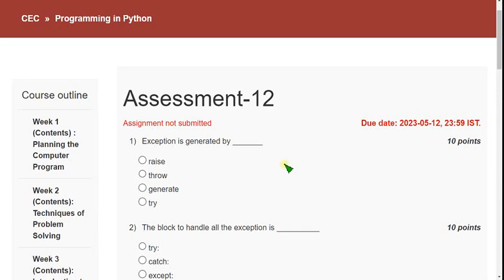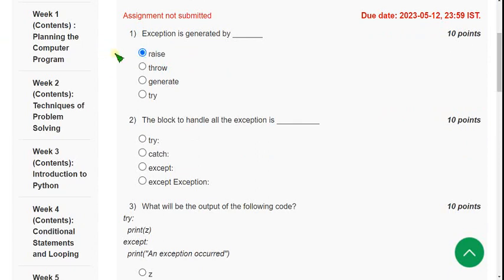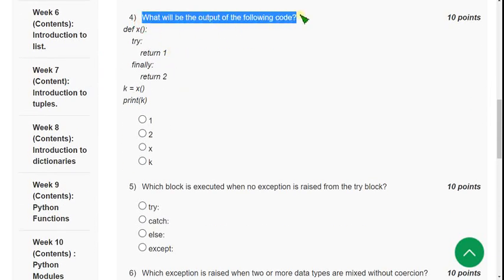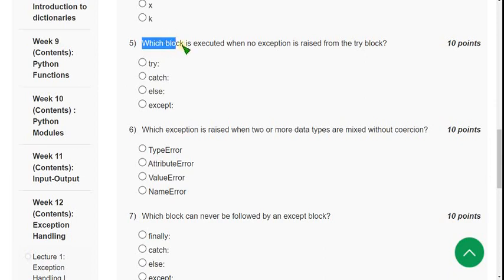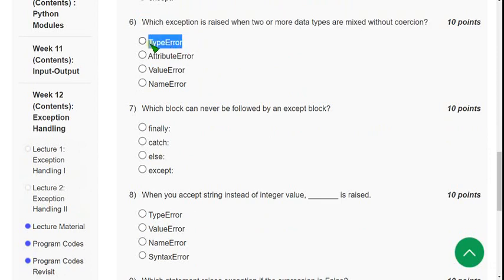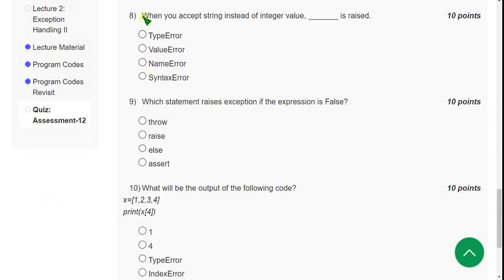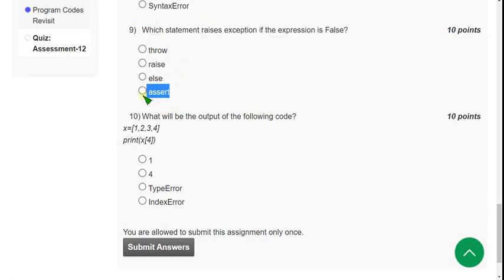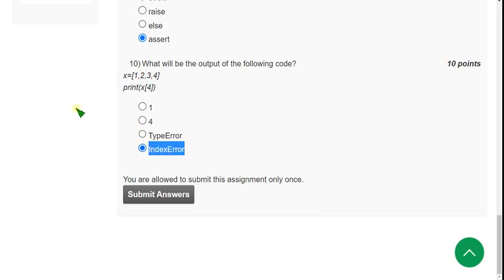Programming in Python || NPTEL week 12 assignment answers 2023